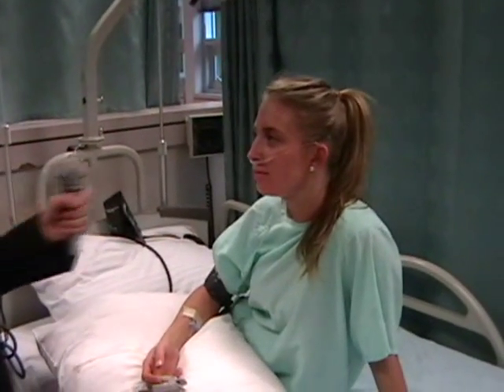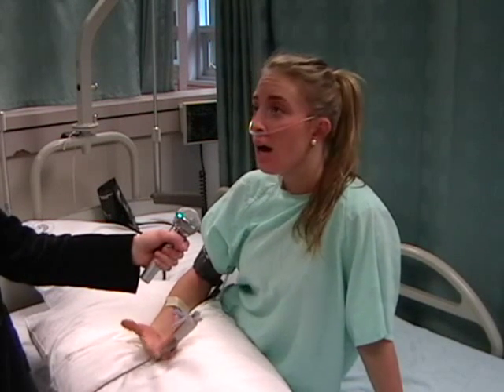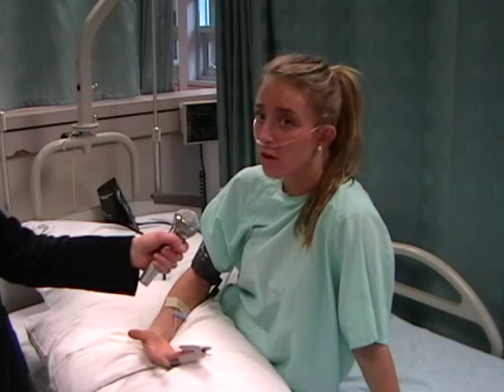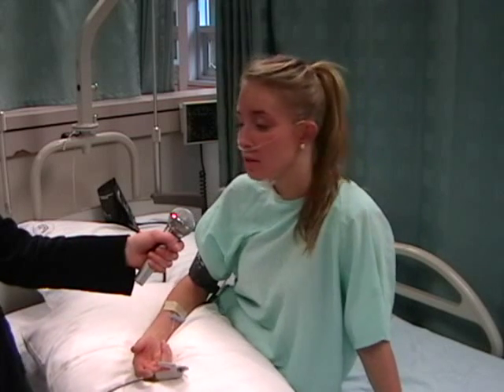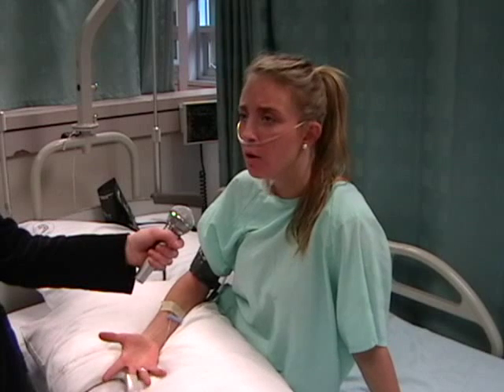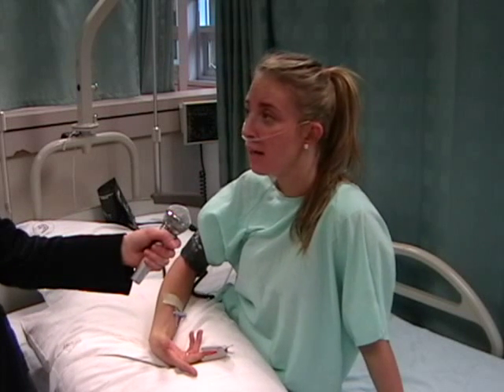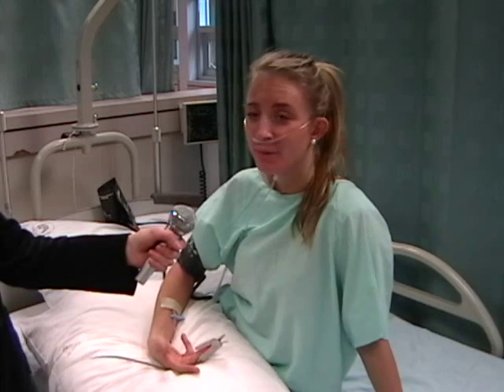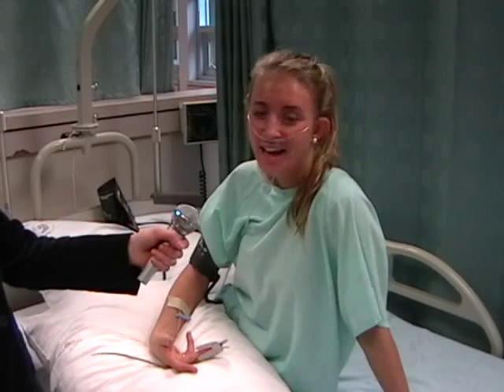ECMO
ECMO - Extracorporeal Membrane Oxygenation.